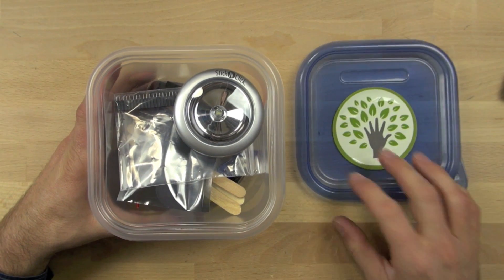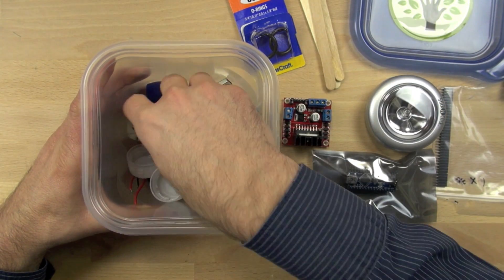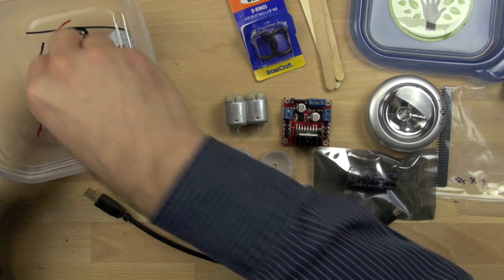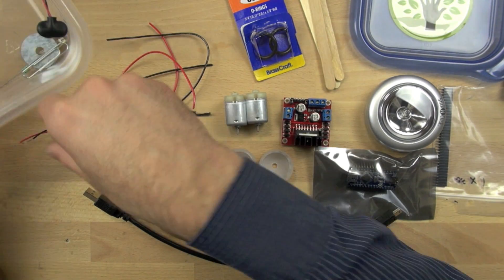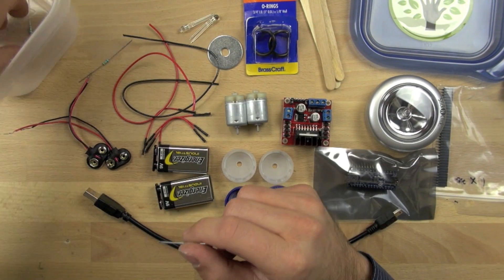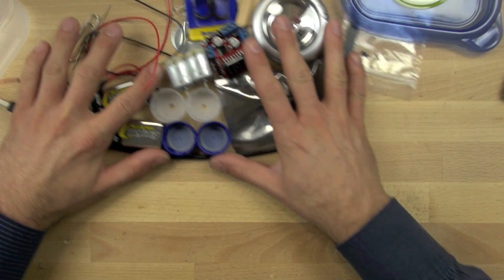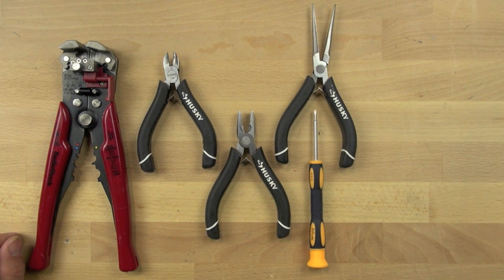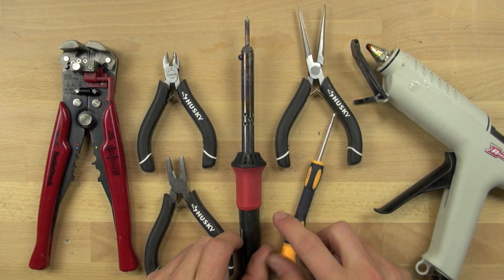Spider parts and tools | Electrical engineering | Khan Academy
In this video we review some of the parts and tools you will need to build a spider bot. Created by Karl Wendt.